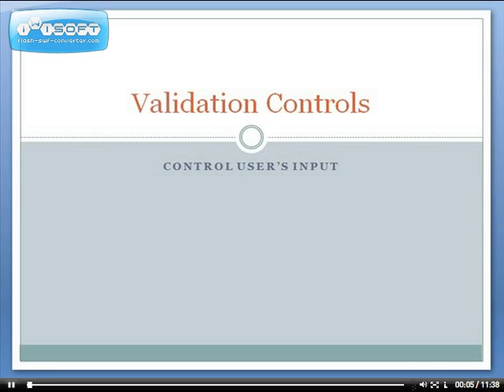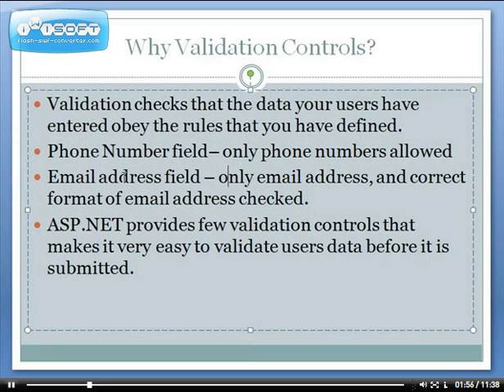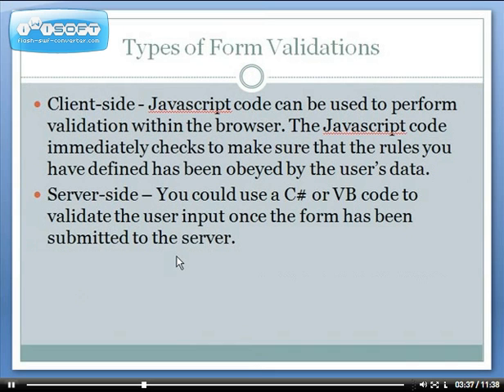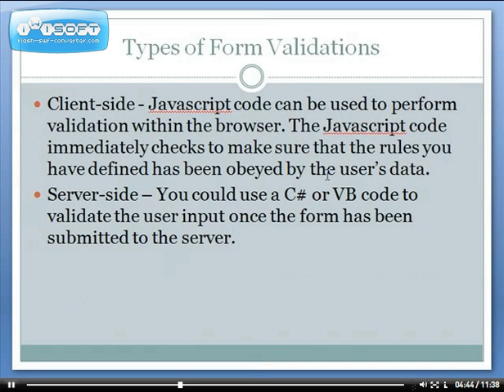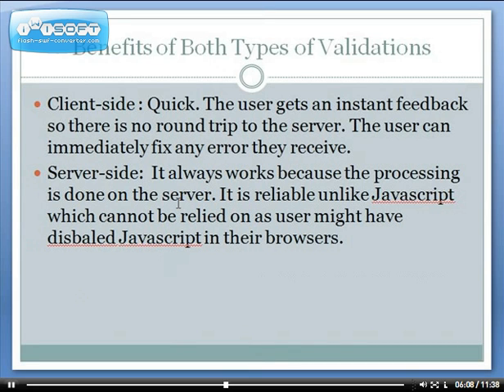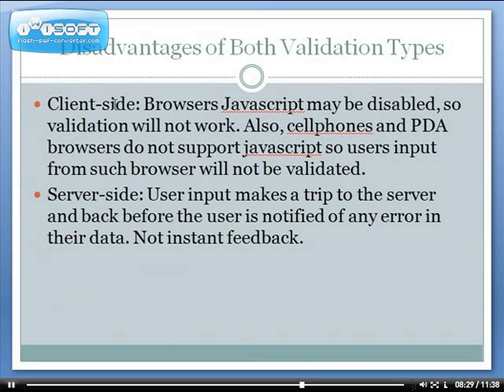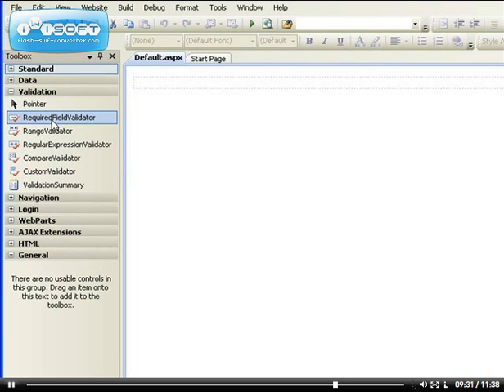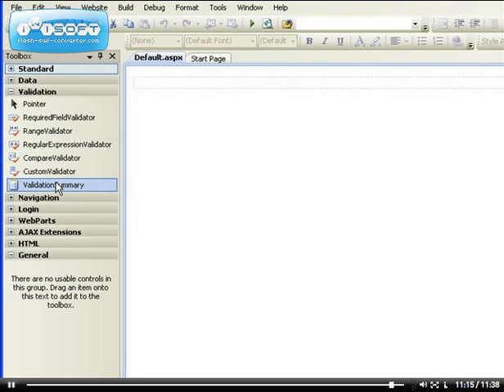21 - ASP.NET: Introduction to validation controls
introduction to asp.net validation controls